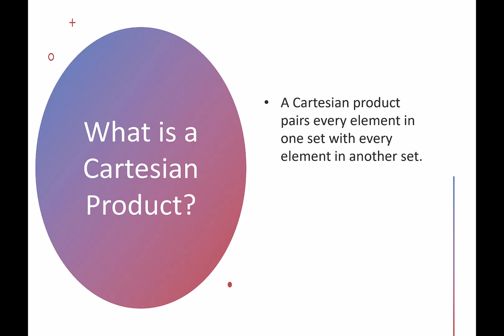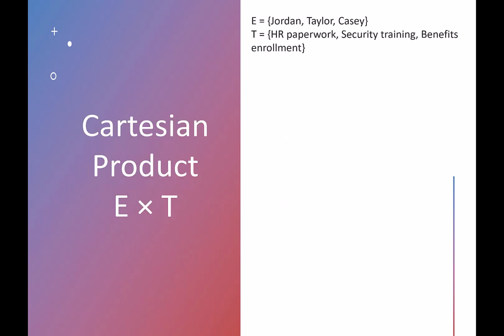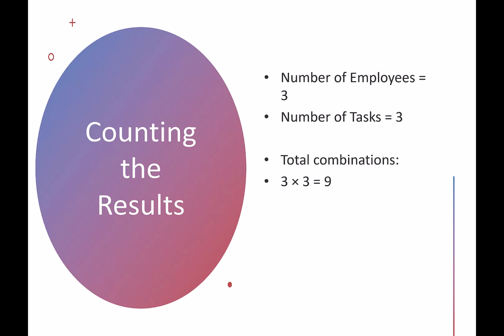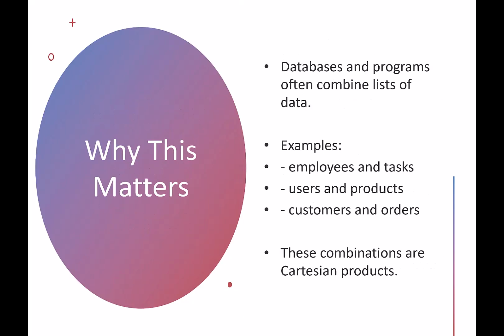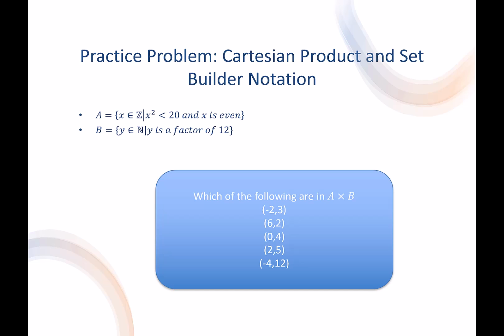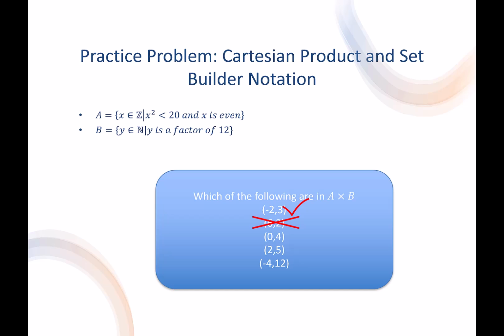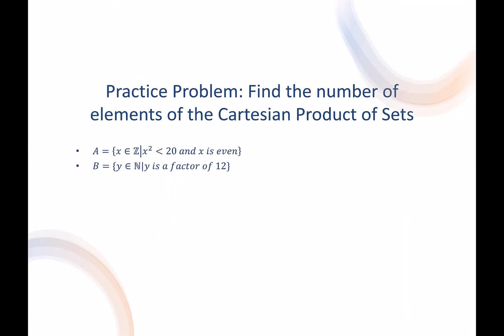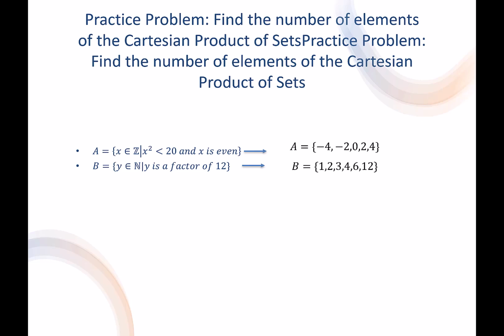Cartesian Product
In this video, we explore Cartesian products using a real-world example of employee onboarding. By pairing each employee with every required task, we can model the situation as a Cartesian product and see how the number of combinations grows.

We also explore the Cartesian product of two sets written in set-builder notation and examine the cardinality of the product. This example helps connect set theory to real-world data systems like databases and programs that combine lists of information.